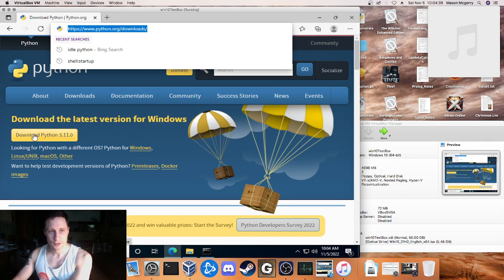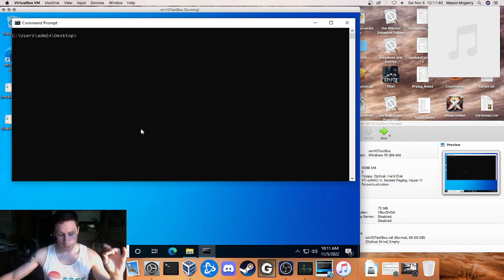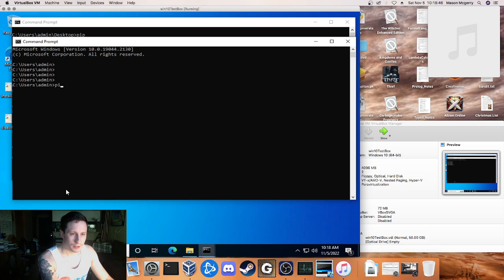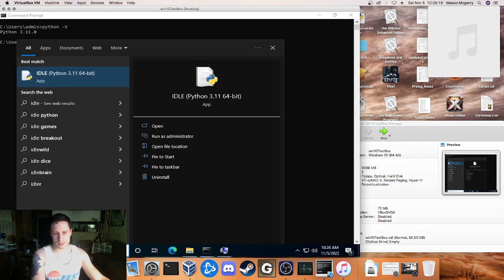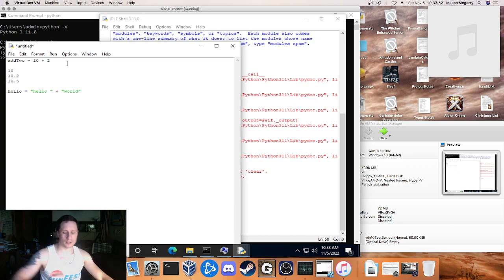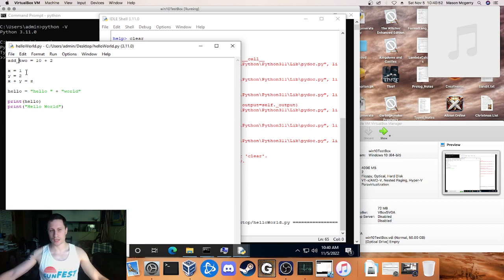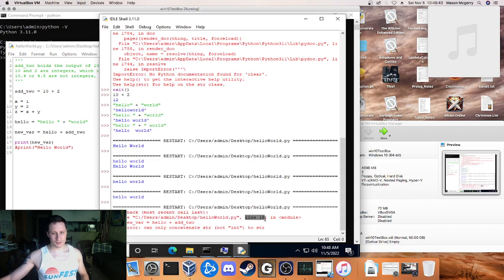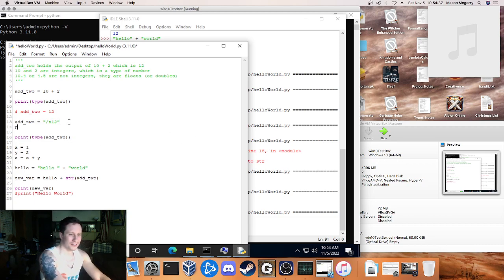Coding, Python basics, setting up Python